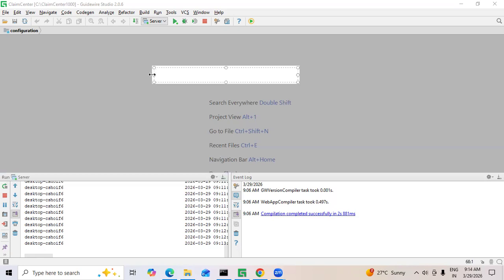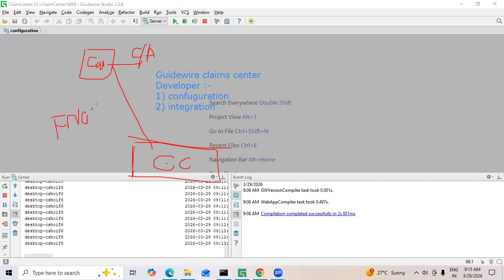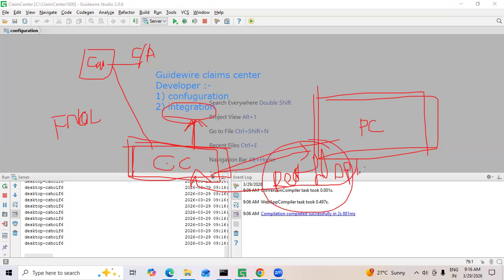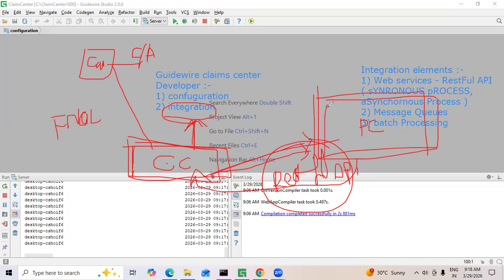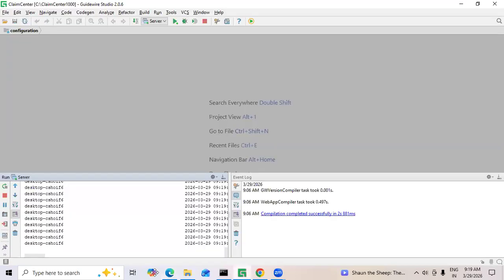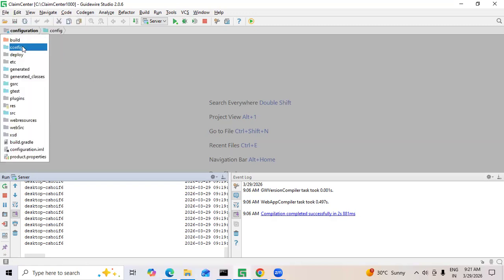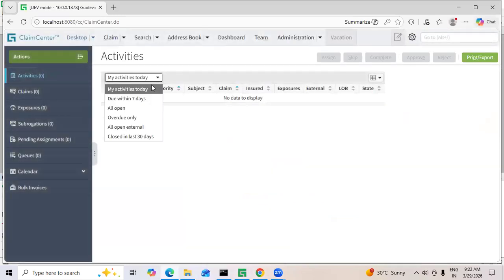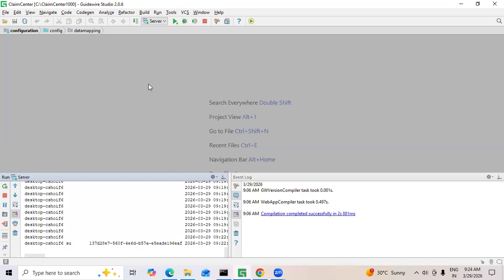Guidewire Developer claims center configuration and Integration